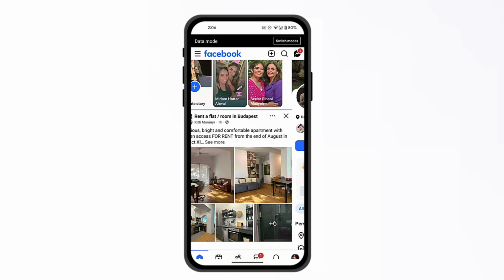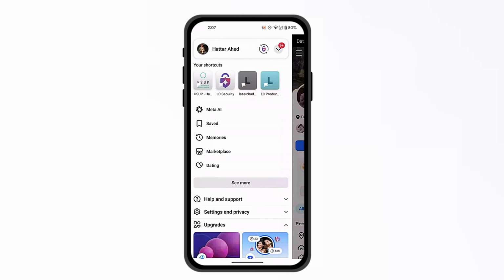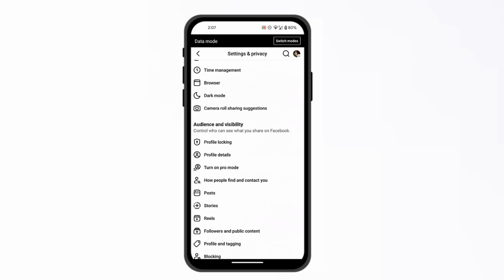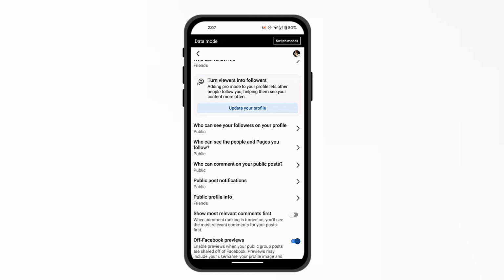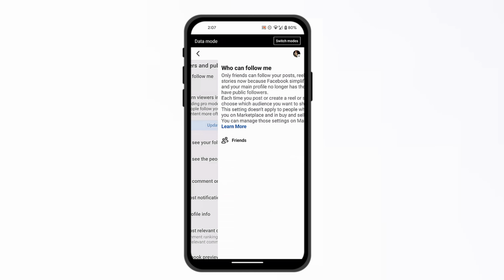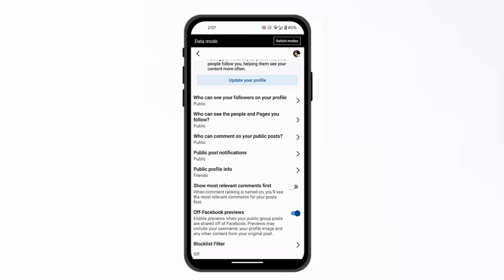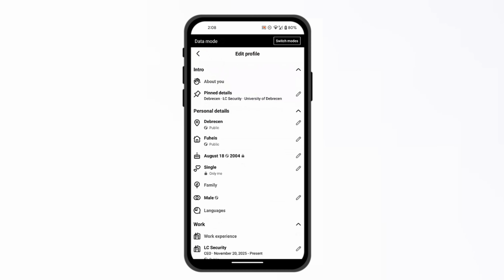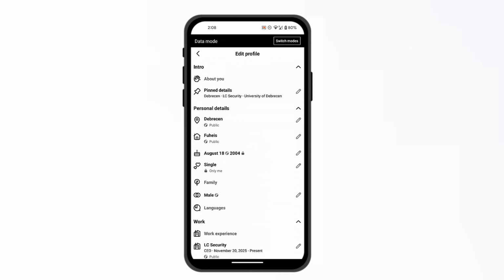How to Fix Facebook Followers Not Showing (Easy Guide 2026)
How to Fix Facebook Followers Not Showing

In this video, I show you how to fix Facebook followers not showing and how to solve common issues with your followers list. If your Facebook followers are not showing on your profile, I walk you through the settings and steps you can check to fix the problem. You’ll learn how to fix followers not showing on Facebook, how to fix the Facebook followers list not showing, and what to do if Facebook followers are not available. I also explain some simple solutions you can try if your follower count or follower list is missing. By the end, you should know how to troubleshoot this Facebook problem and get your followers showing again.

Chapters:
00:00 Introduction
00:10 How to Fix Facebook Followers Not Showing